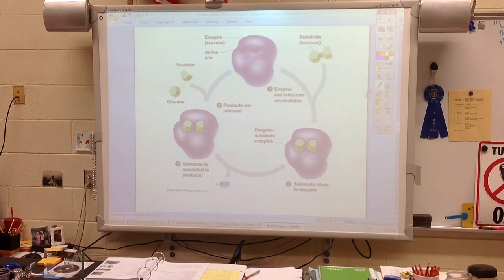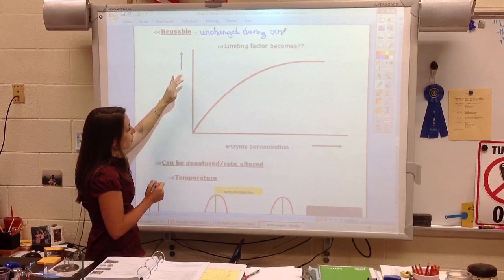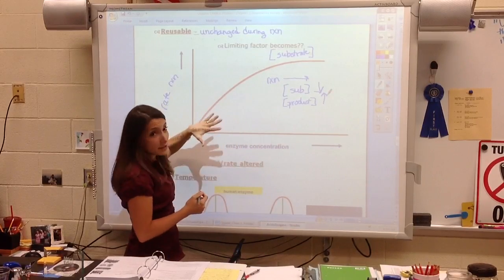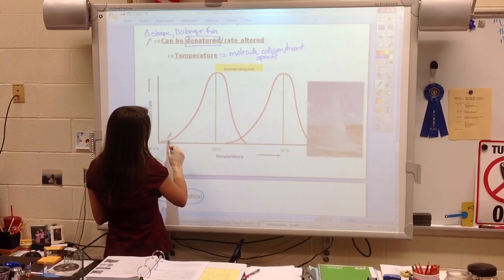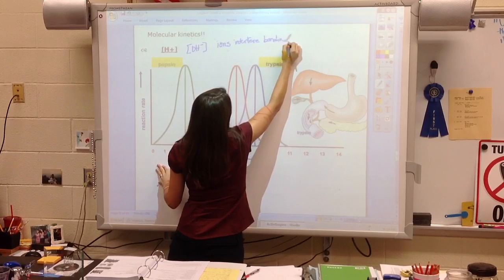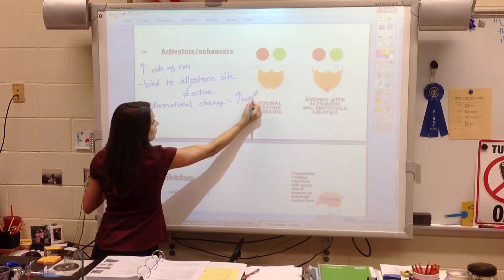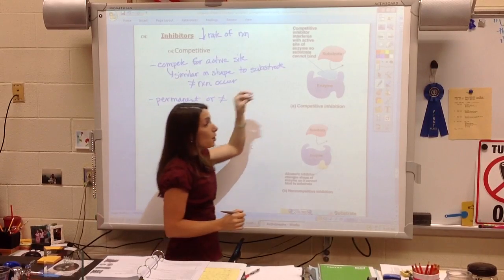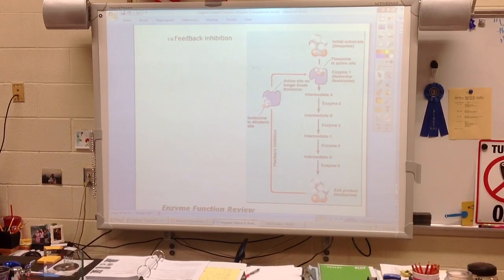Organic Chem -- enzymes part two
Enzyme structure and function